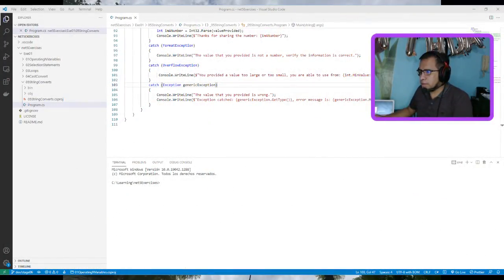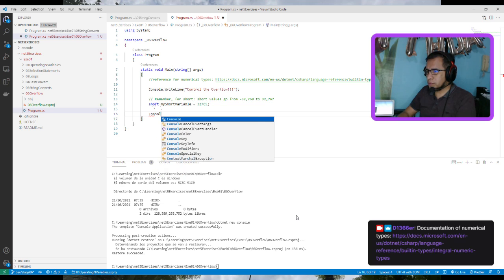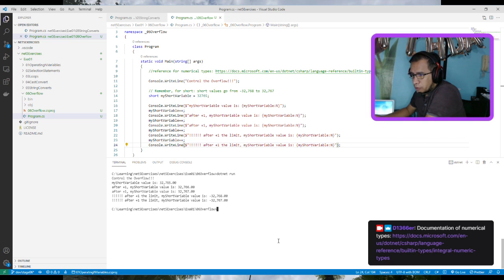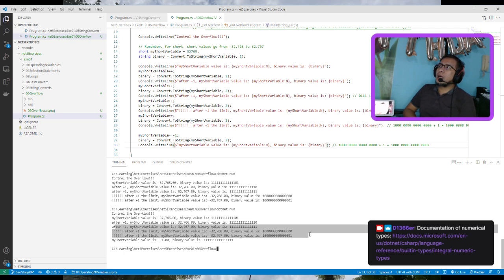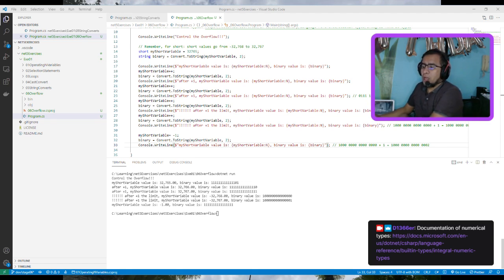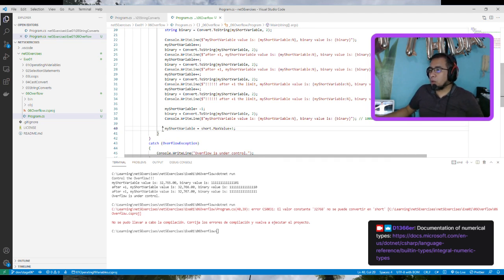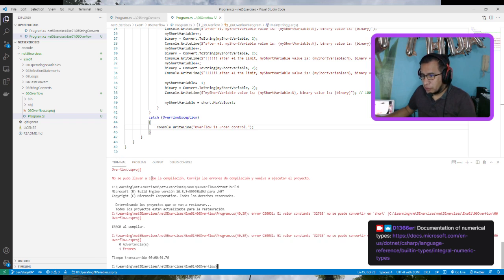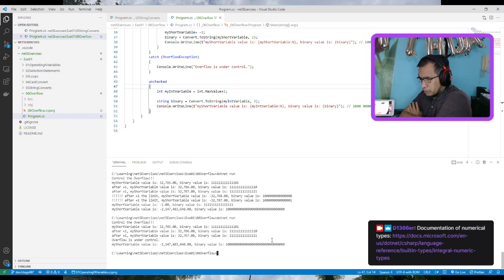Overflow, control it before it's too late!!! DotNet #.net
Explanation about the overflow and how to keep it under control.